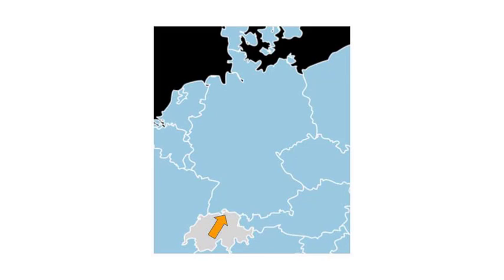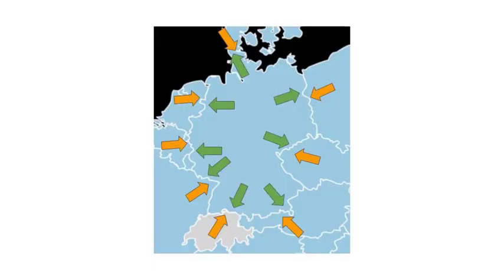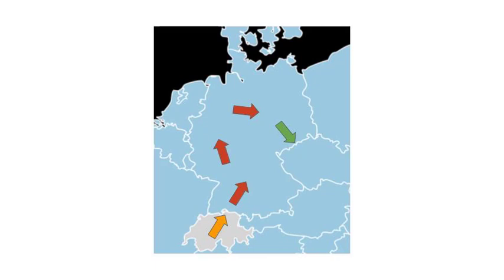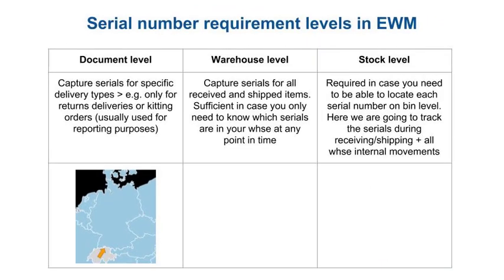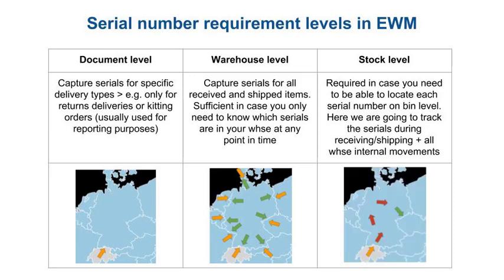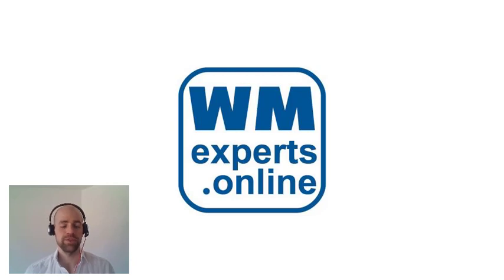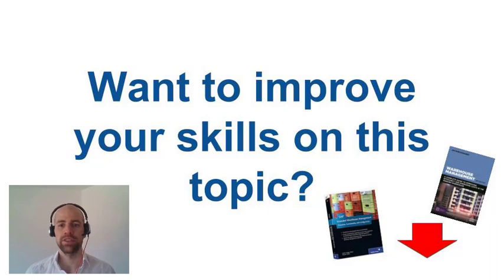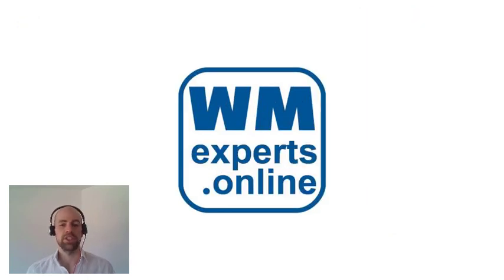Understand SAP EWM - Levels of Serial Number Management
Hey Guys! In this tutorial video, I will show you how to use serial number management in sap ewm!

Each unique product is given a serial number (SN) in order to set it apart from all other products. The serial number is occasionally used for version control alone, while other times it is utilized for both version control and warranty control.
In SAP EWM, serial number management allows you to identify and keep track of specific products in your warehouse from the time that they are received until they are issued. When a product has a serial number, it is simple to monitor when it was shipped from which supplier, who checked the product's quality, who moved it, when that was completed, and when it was packaged and given to the client.

▶️ There are three different levels of SAP EWM serial number management:
• Document level: Obtain serials for particular delivery types. This method is used to gather serial numbers for particular delivery types; frequent examples are returns and kitting orders.
• Warehouse level: When tracking at the warehouse level, you must record serial numbers at every stage of the receiving and issuing procedures. This makes it possible for you to always be aware of the serial numbers that are present in your warehouse.
• Stock level: The last option is to explicitly or implicitly record the serial numbers for each movement of the provided object or quantity. With this setting, you can always determine the precise location for any serial number.

You can readily locate items in a warehouse using their serial numbers. When goods are sent and received at a warehouse, the vendor and recipient information can be determined using the serial number.
In an EWM system, serial numbers can be up to 30 characters long. To ensure compatibility with the ERP system, SAP advises using a maximum of 18 characters.